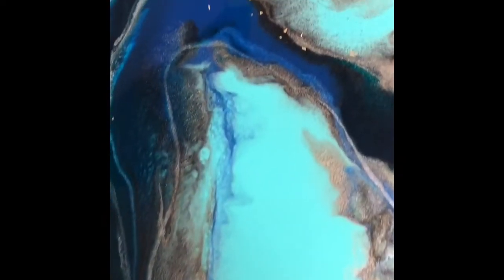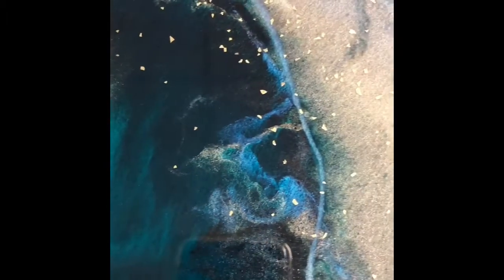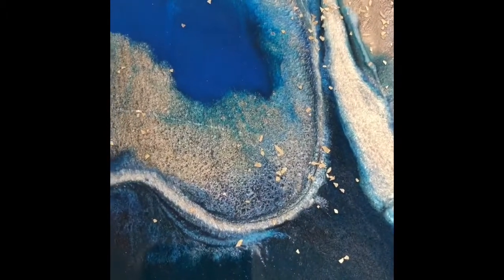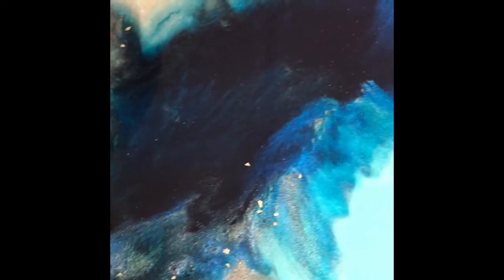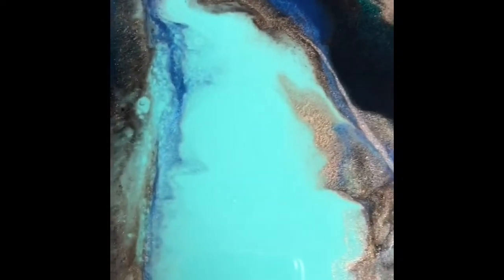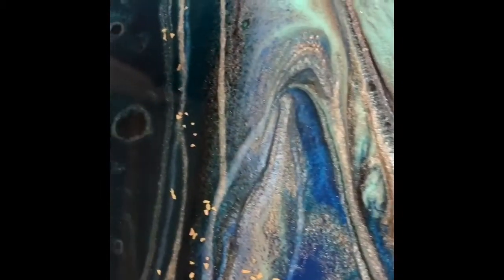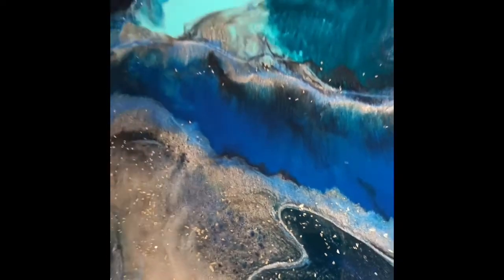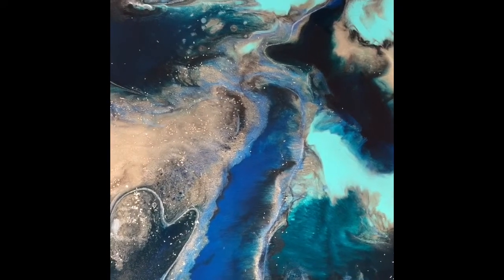testing colors and products on a Saturday morning